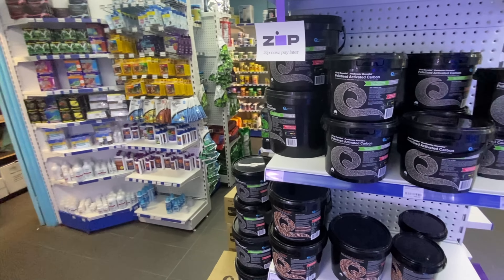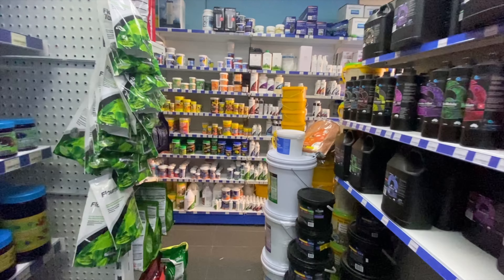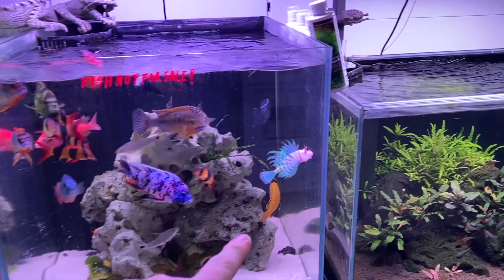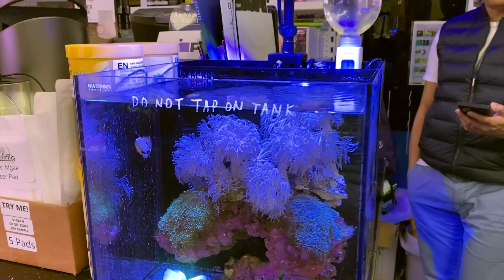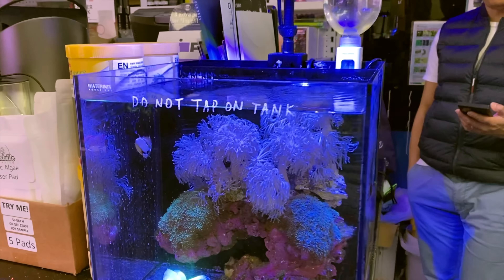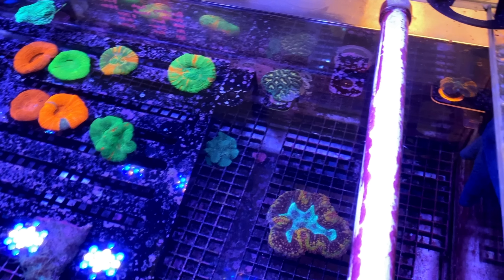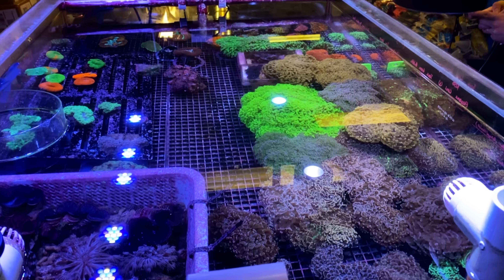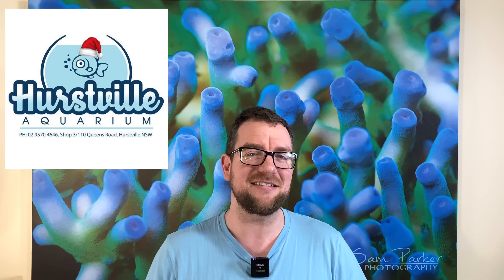Crazy Rare Fish at Hurstville Aquarium!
I recently had the opportunity to visit Hurstville Aquarium, a Sydney LFS that always has some crazy crazy fish and coral in stock.

Thankfully for me, this visit in person had just as many super rare items to see!